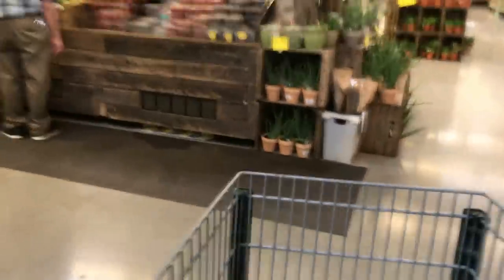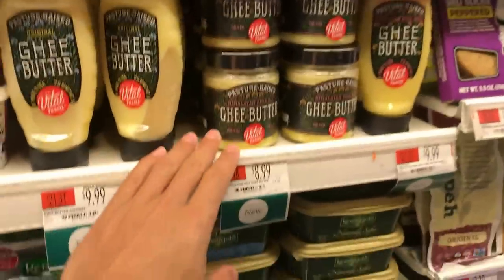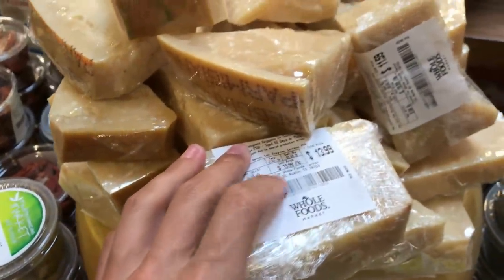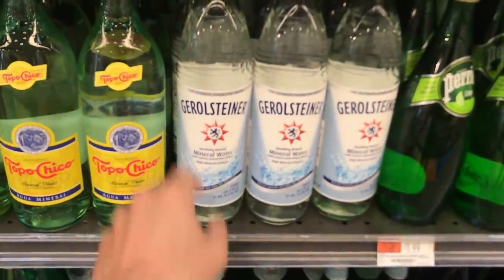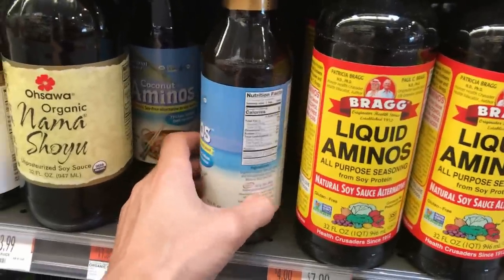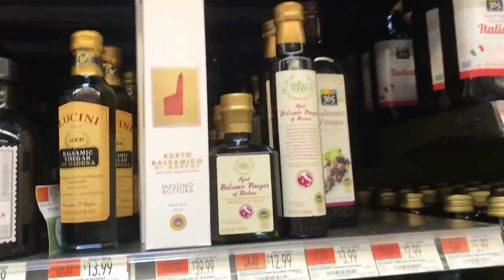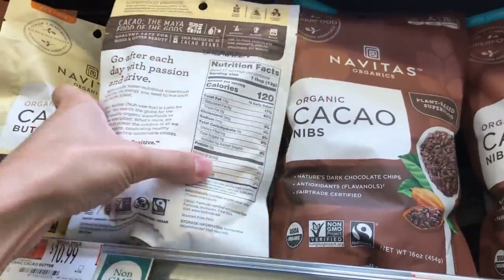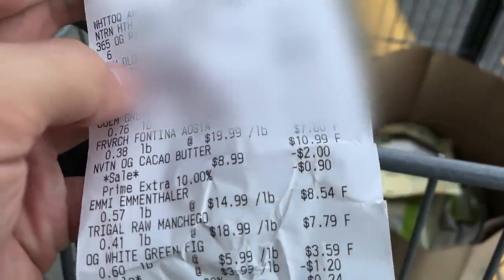Keto Carnivore Grocery Shopping at Whole Foods!